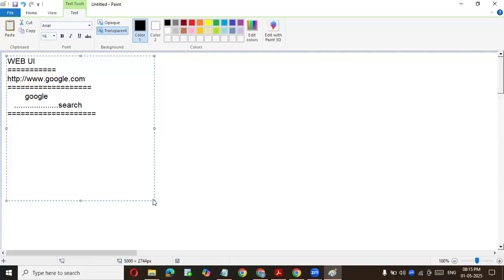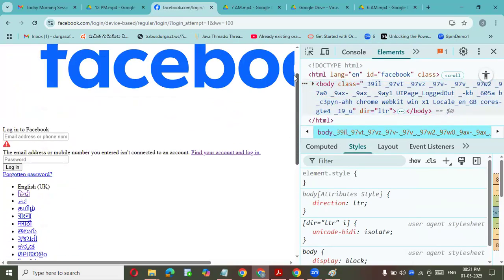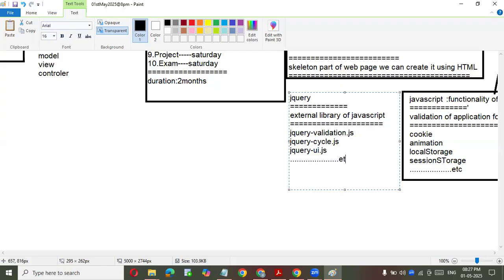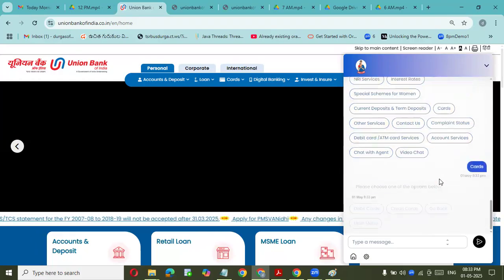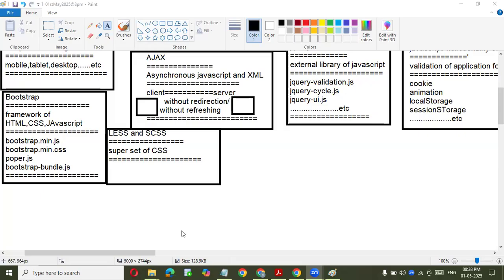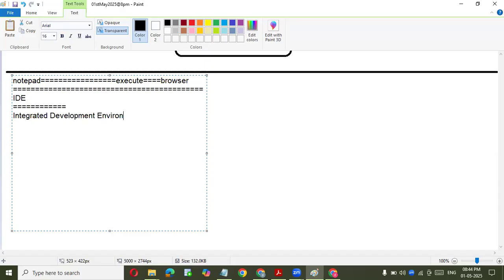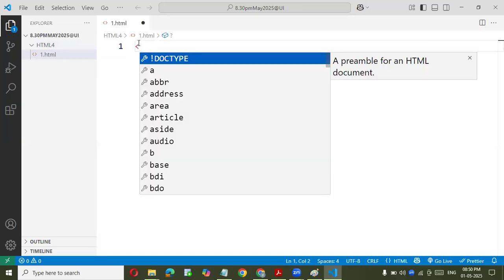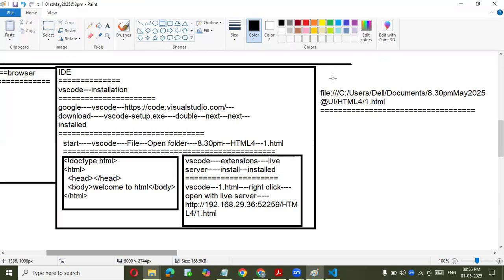UI Technologies tutorials || Demo - 3 || by Mrs. Swetha On 01-05-2025 @8PM IST